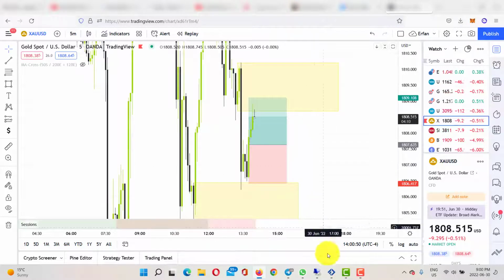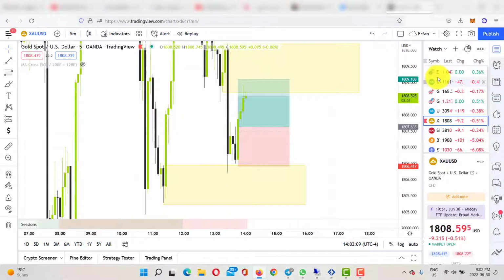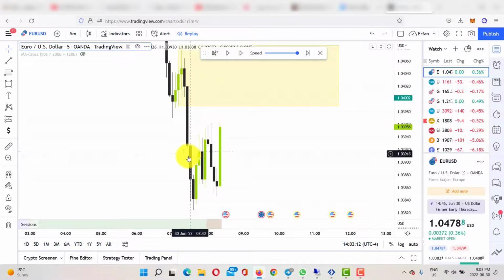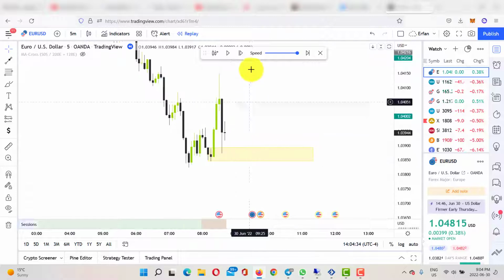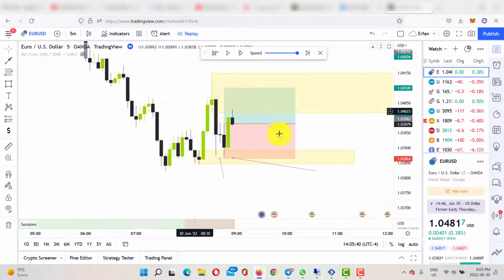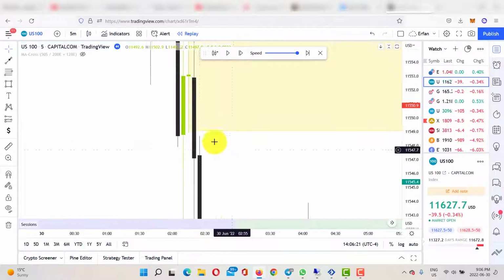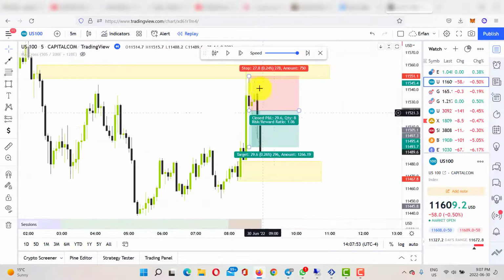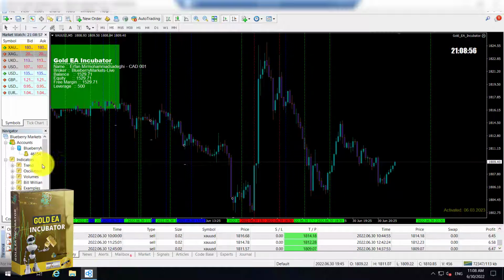How To Trade Smart Money Concept Forex | PROVEN + Trading Robot Results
1-on-1 mentorship to teach you the quickest way to trade profitably

In this video, I'm going to breakdown my live trading session and show you exactly why I took a trade on NAS100, EURUSD and how you can use this smart money concepts trading strategy with Fibonacci retracement tool to do the exact same thing. + I'm going to show you the results of Gold EA Incubator which is a Forex expert advisor (Trading bot) and also share with you how you can achieve the same results.